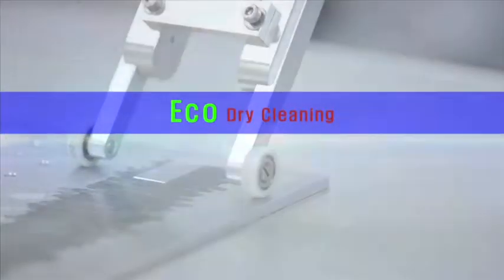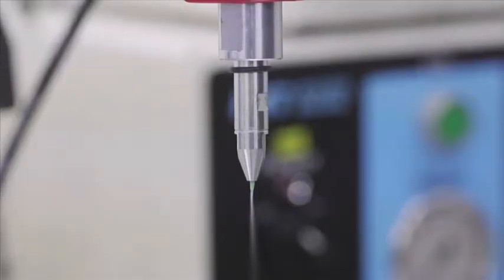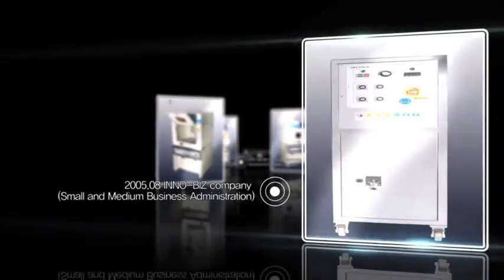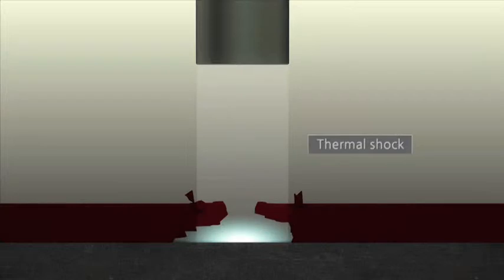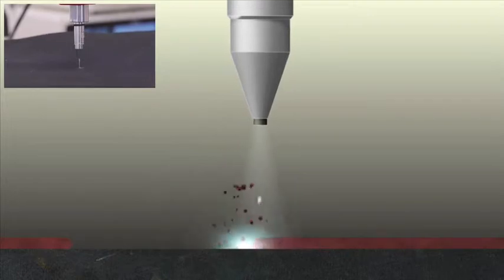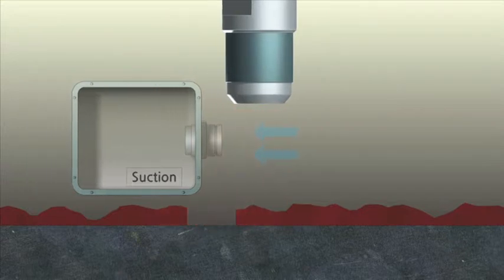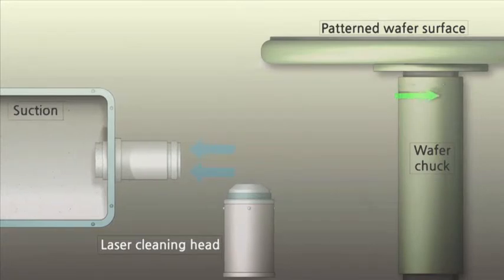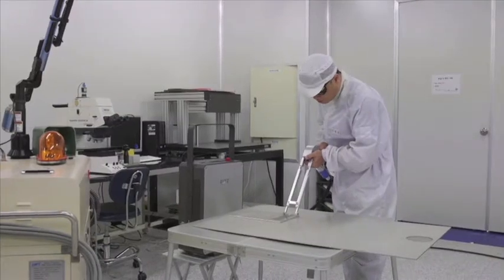[레이저/CO2클리닝] 건식 세정 기술 개요 | Laser Cleaning & CO2 Cleaning | IMT technology